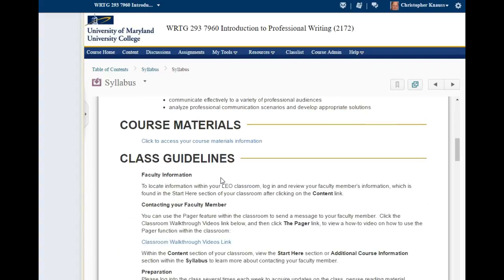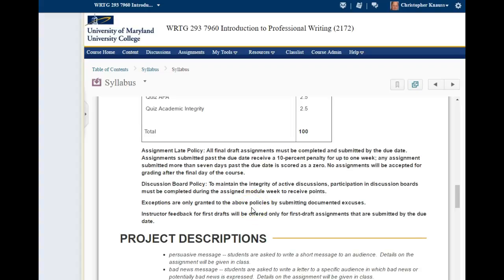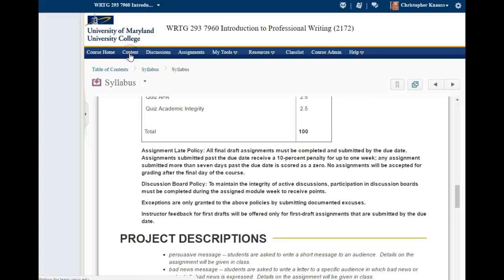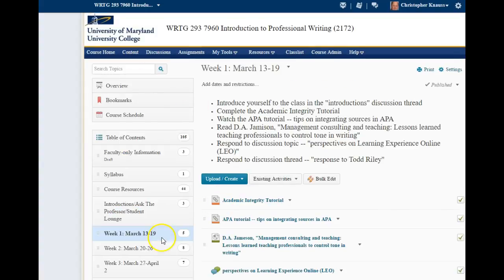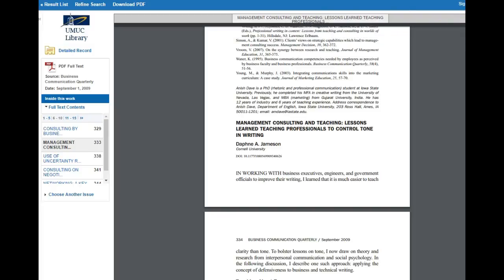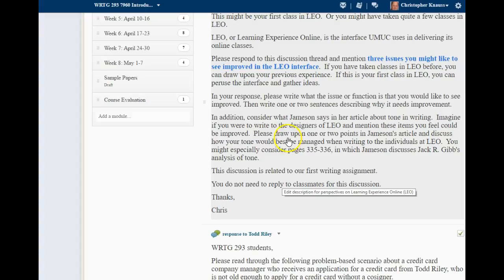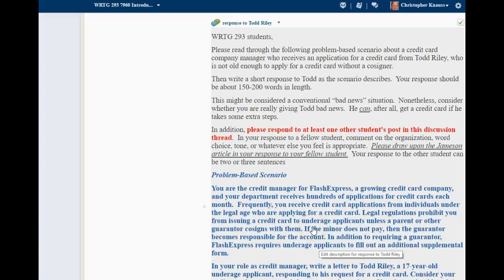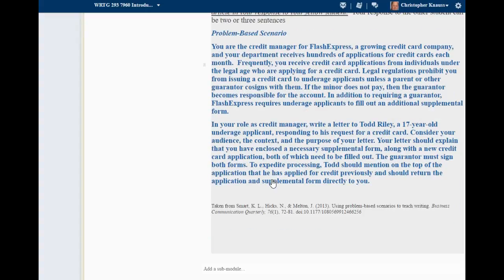Video: Week 1 Assignments and Tips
A video overview of Week 1 assignments